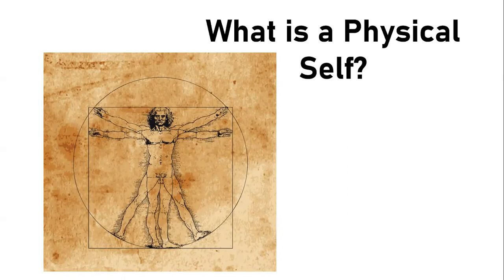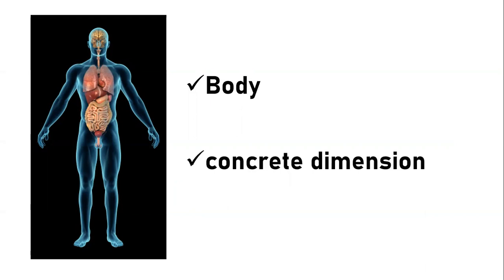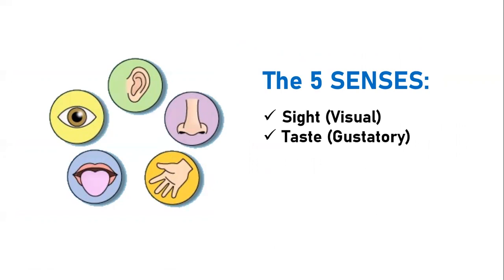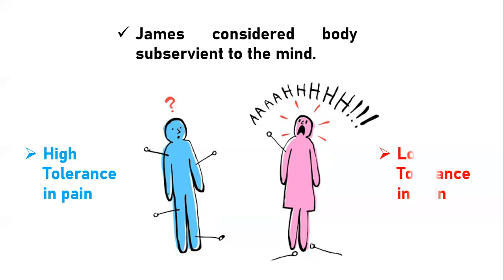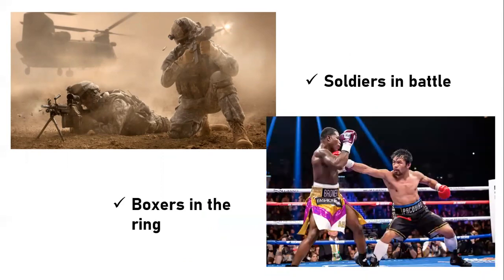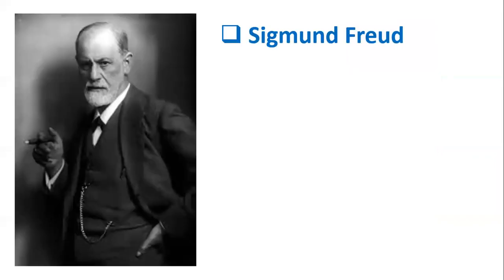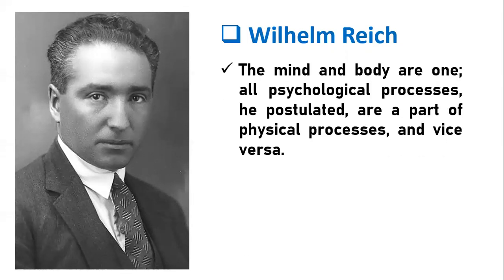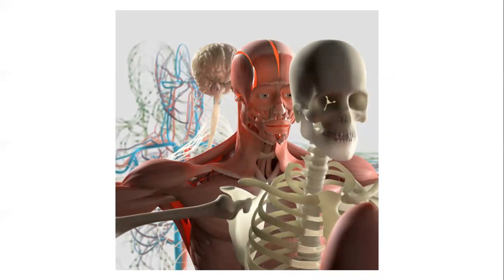Understanding the Self - Physical Self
Week 8 (Samiling)